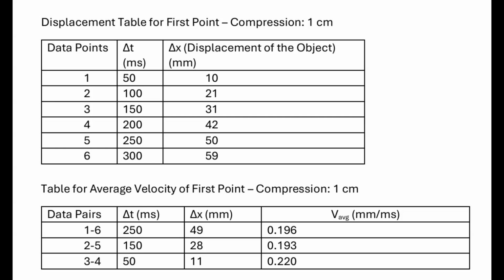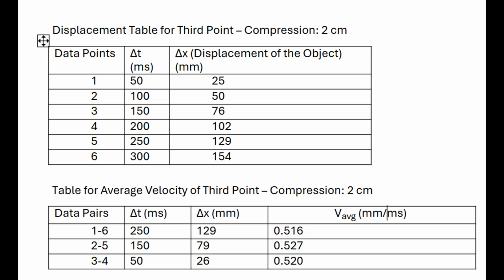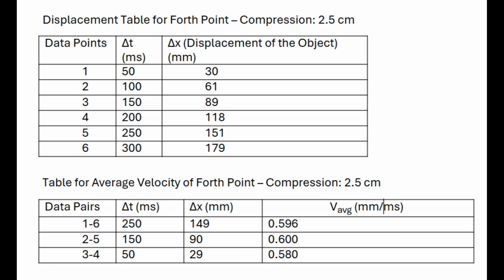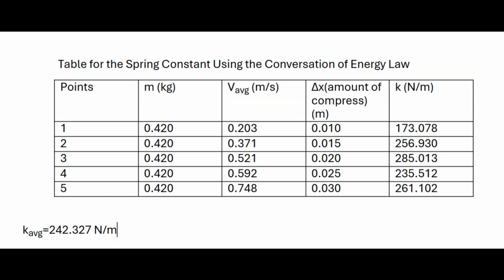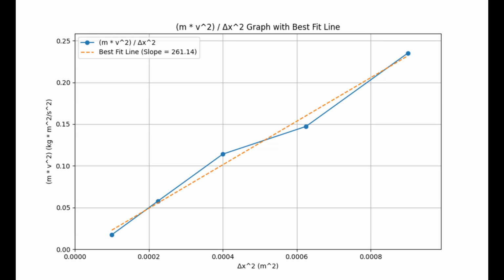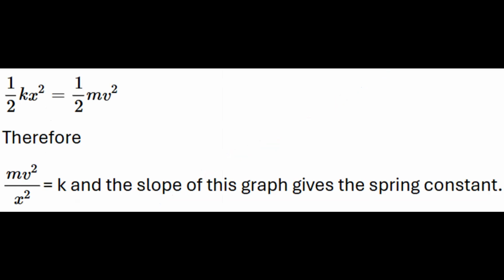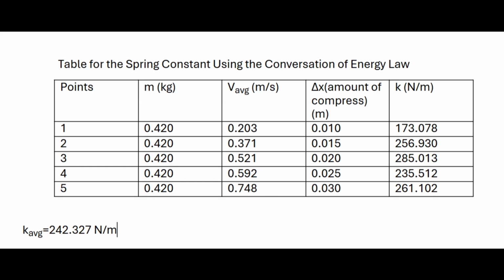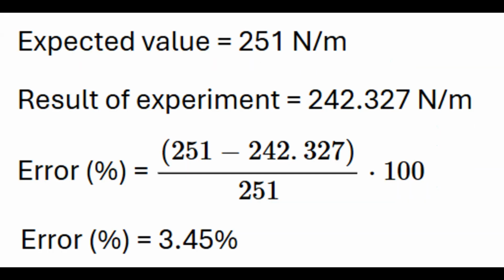İZZET YAĞIZEFE SUNGURLU PHYS 101 10